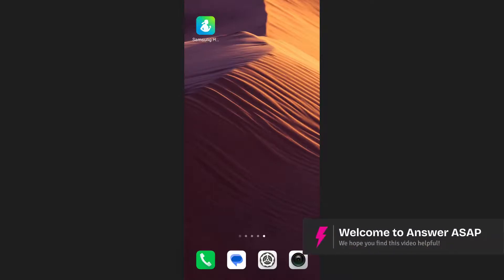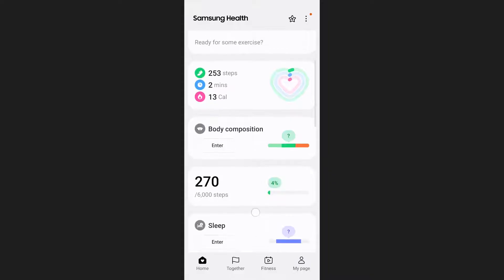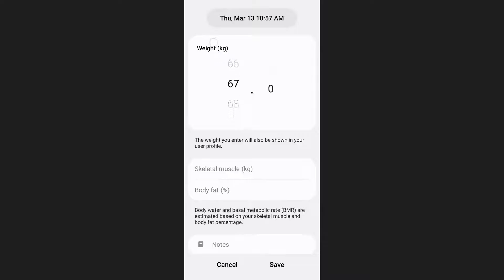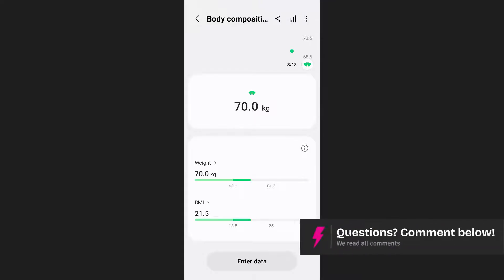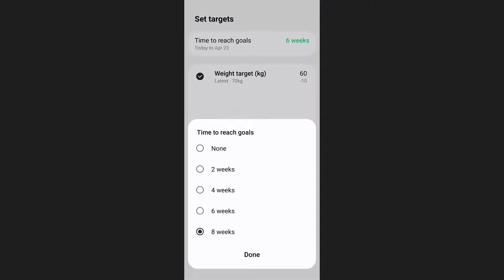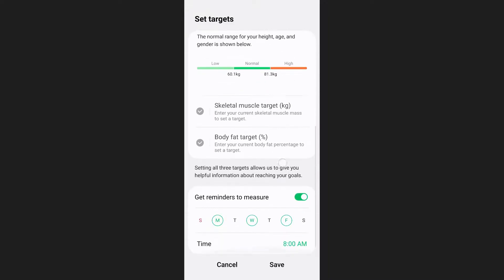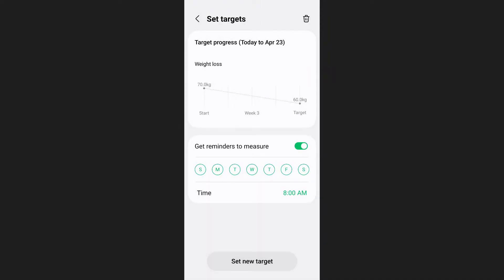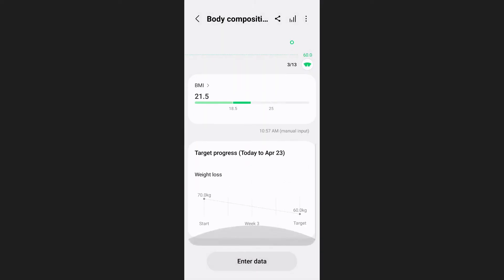How to Set Weight Loss Goals on Samsung Health (Step by Step)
Want to track your weight loss progress in Samsung Health? This step-by-step guide will show you how to set up weight loss goals, monitor calorie intake, and track workouts in Samsung Health. Learn how to customize your fitness plan for effective weight management.